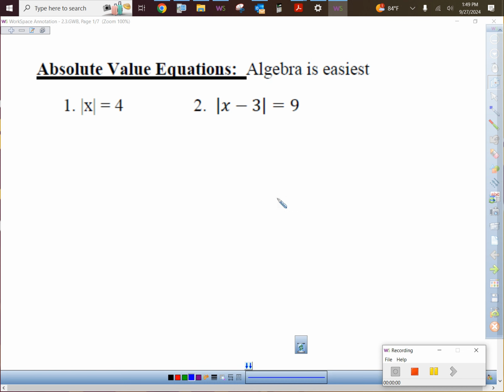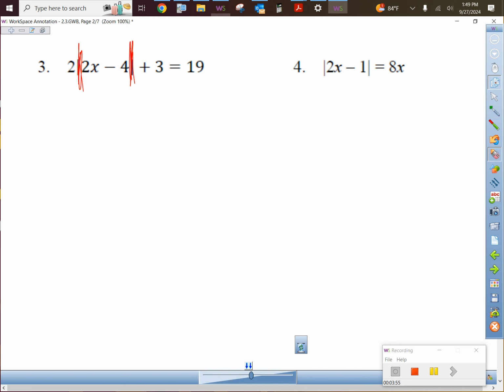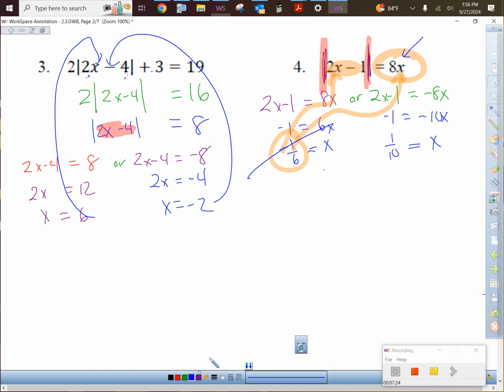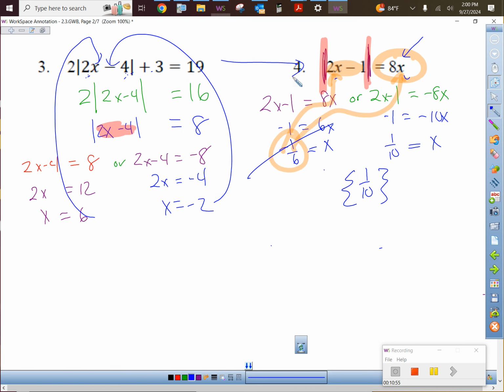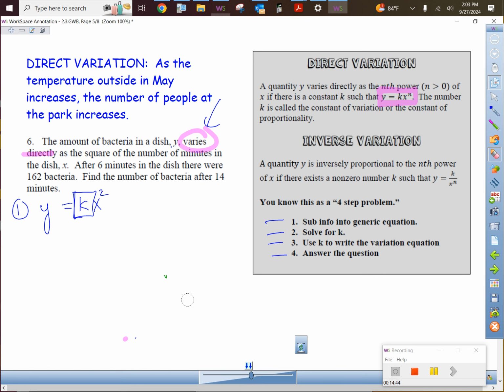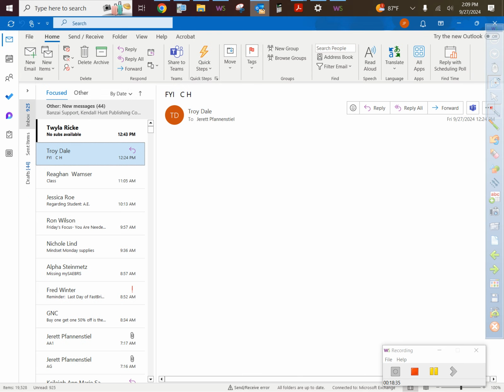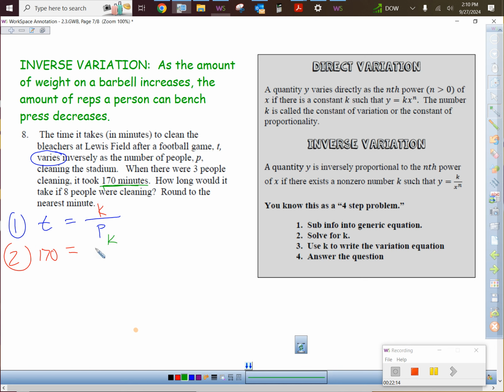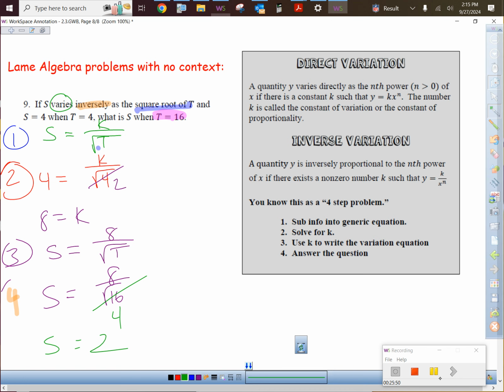VIDEO 2-3 Absolute Value and variation